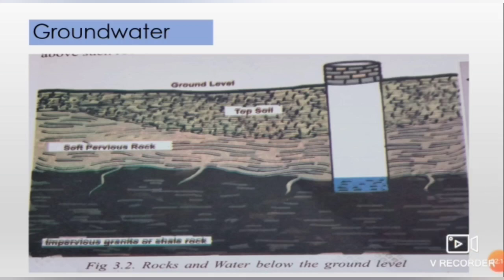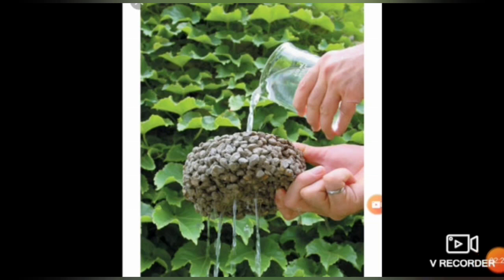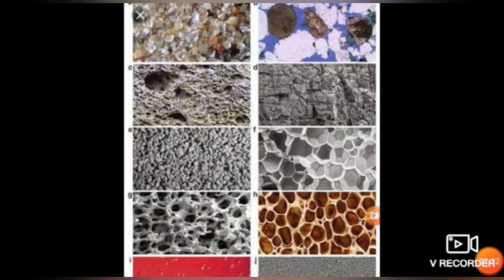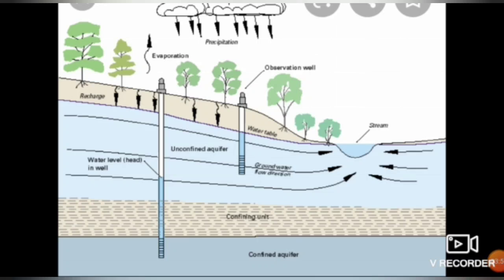HOW DO TANK HELP US